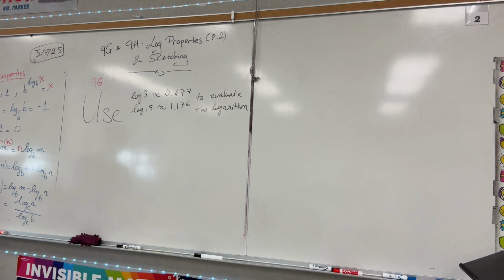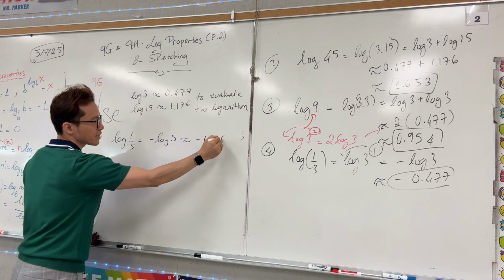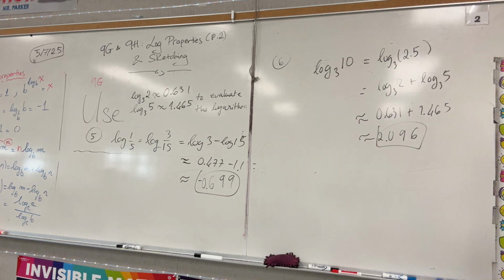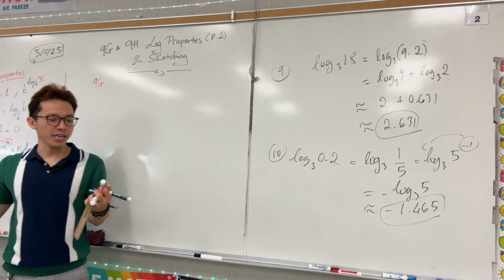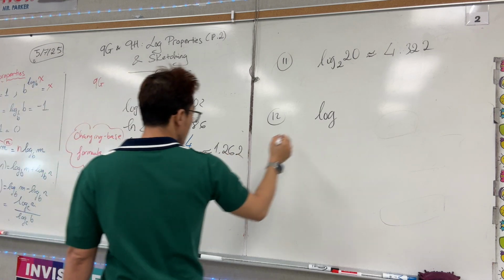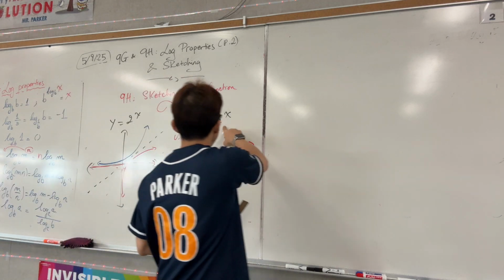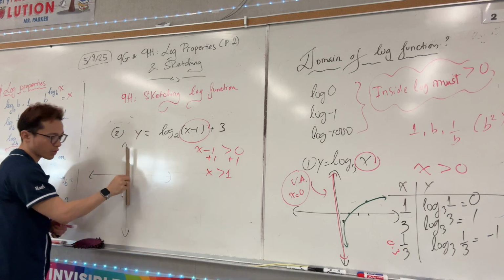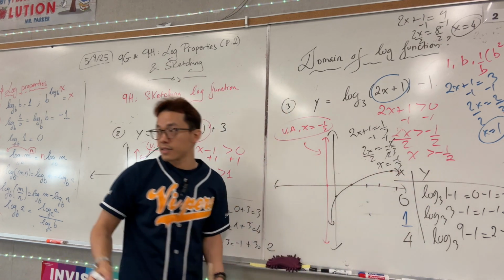Lesson 9G & 9H - Changing-base formula & Sketching log function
In this lesson, we will be learning the last property of log, changing-base formula so that we can use a calculator to find any base of log. We will be also learning how to sketch a log function.